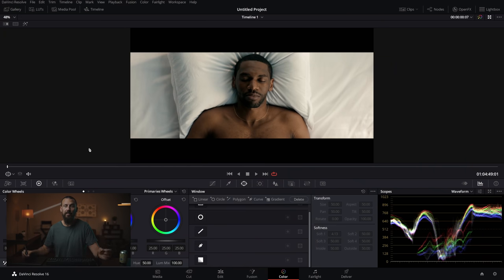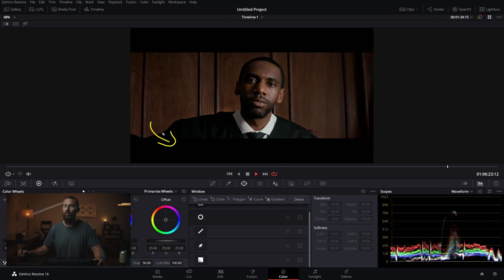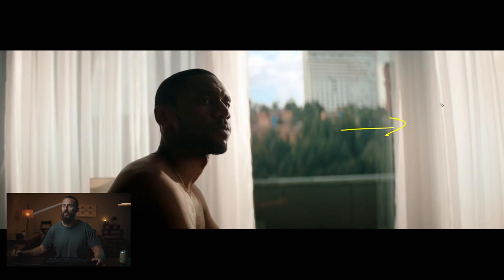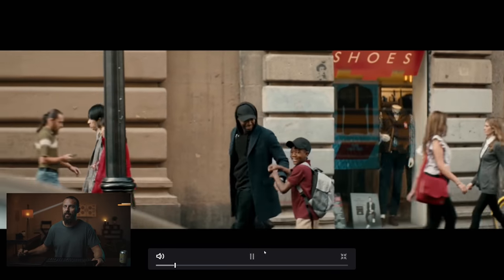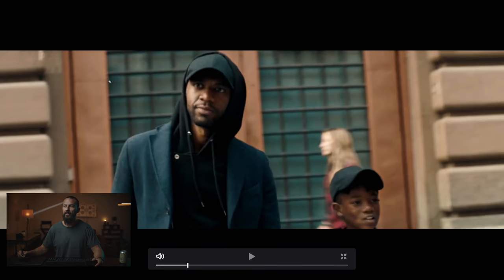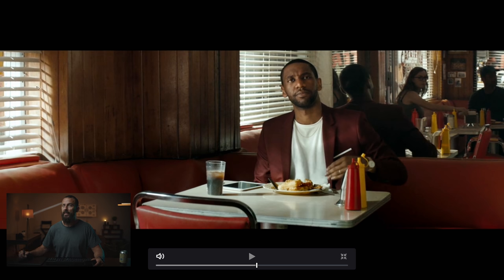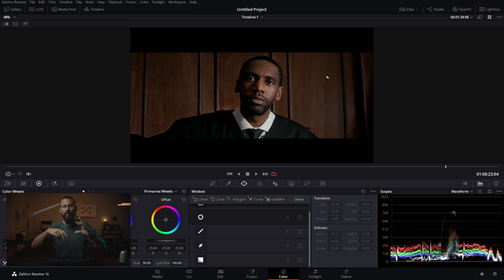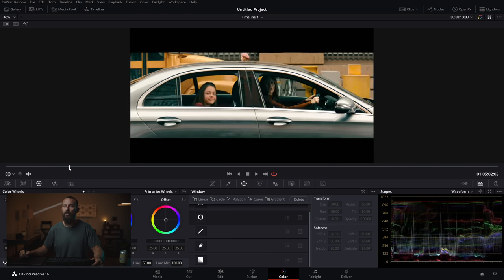Going Anamorphic: Friend or Foe - Cinematography Breakdown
FAVORITE GEAR FOR 2020:
Youtube Set Up:
Key Light:
Key Light Modifier:
Edge Light:
Negative Fill/Acoustic Bonus:
Room Tone Light:
MUST HAVE Lights:
Digital Audio Interface:
Preamp:
Mic:
Stands:
Mic Stand:
Fluid Head:
Sound Blankets:
Monitor:
Pen & Tablet:
SD Cards:
Apple Boxes:
Speakers:

COMMERCIAL GEAR FAVORITES:
Camera:
Matte Box:
4x5.6 Filters:
Camera Control:
BEST On Board Monitor:
Dailies SSD:
V-Mount Batteries:
Fluid Head:
Tripod Legs:
Wireless Video System:
Director's/Agency Monitor:
Diopters:
SharkFin:
Camera Backpack:
Monitor Arms:
Gimbal:
3 Axis Wheels:

PODCAST GEAR:
Mic:
Audio Recorder:
Preamp:
Headphones: